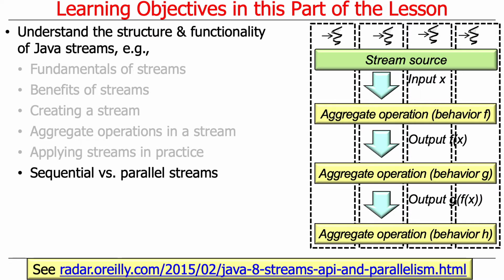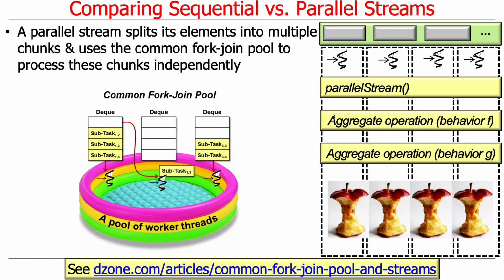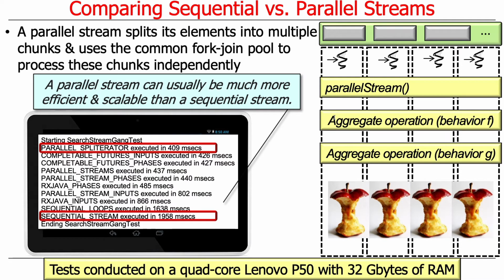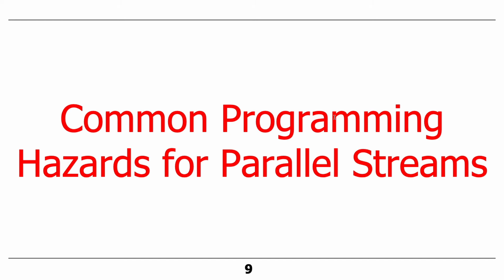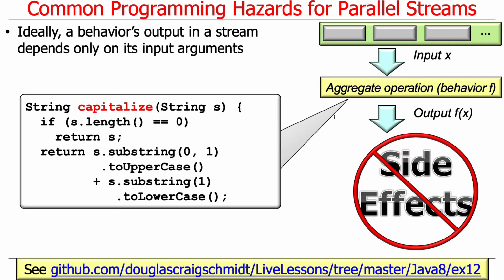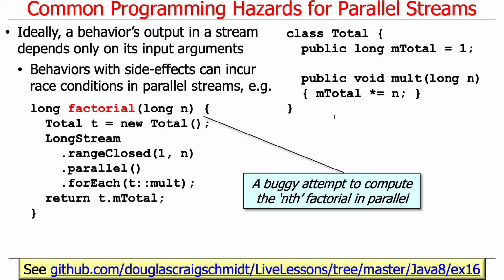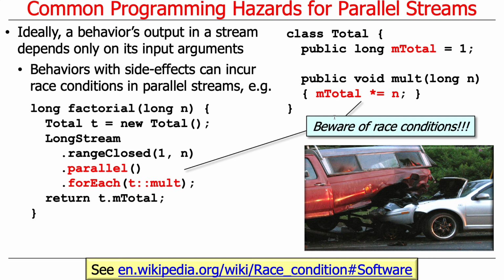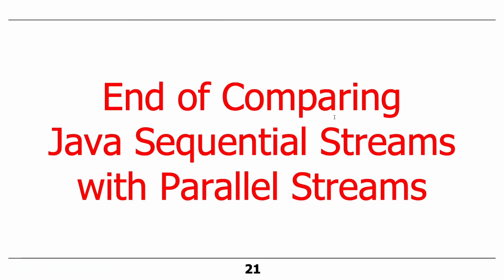Comparing Java Sequential Streams with Parallel Streams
This video compares Java sequential streams with Java parallel streams and also summarizes common programming hazards of Java parallel streams.